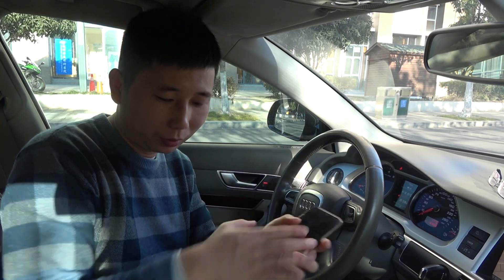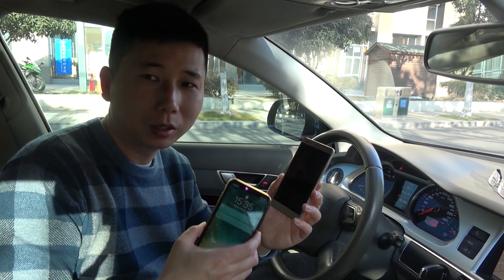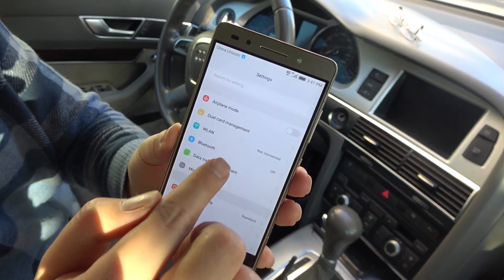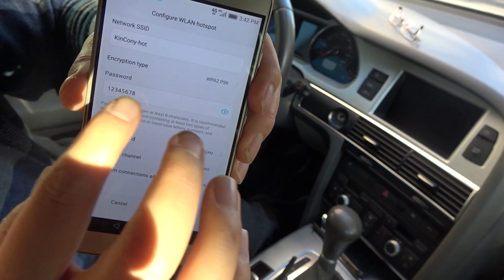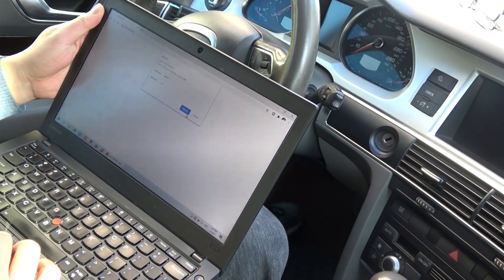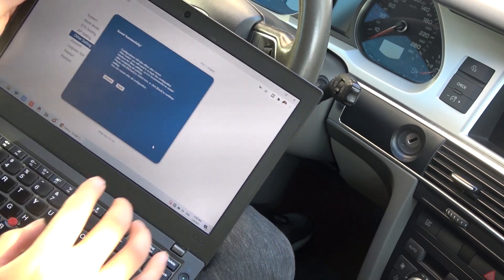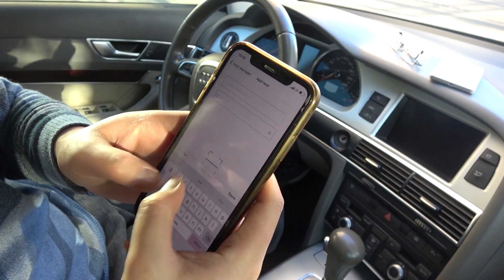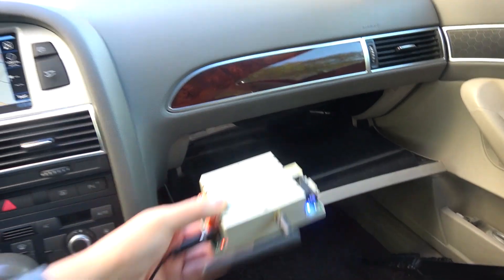how to use smart wifi relay module in the car by 3G 4G 5G GPRS network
remote control relay by SIM card 4G router or mobile phone wifi hotspot.